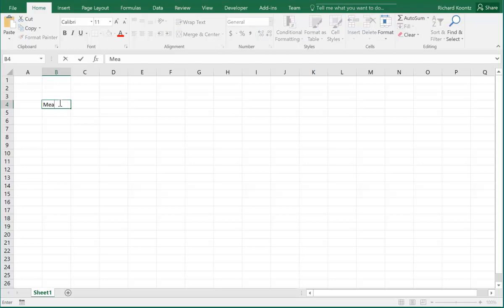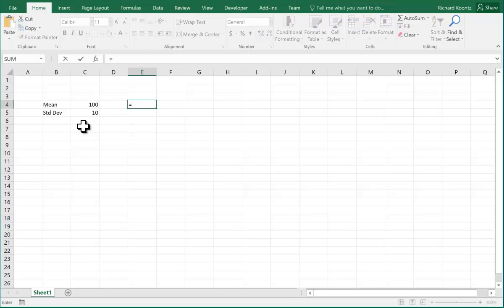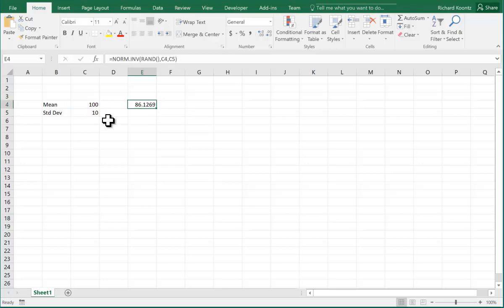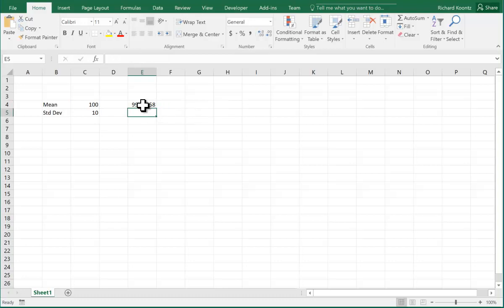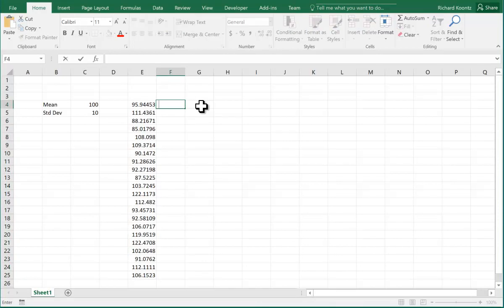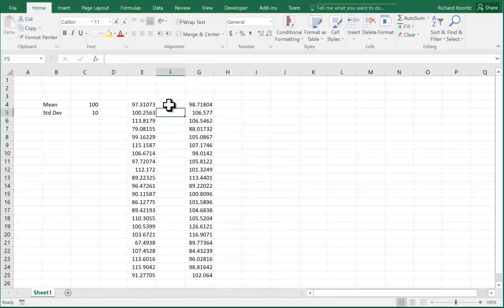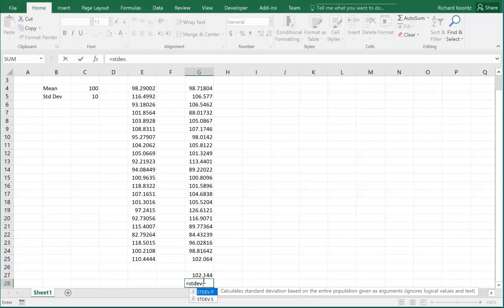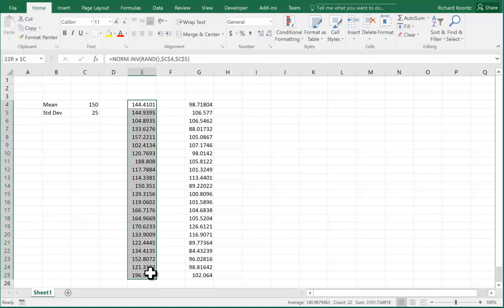Create some normally distributed sample data using Microsoft Excel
This video tutorial shows how to create some normally distributed sample data using Microsoft Excel